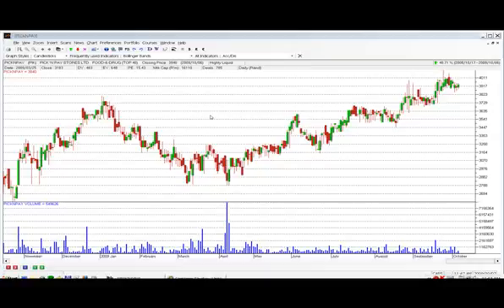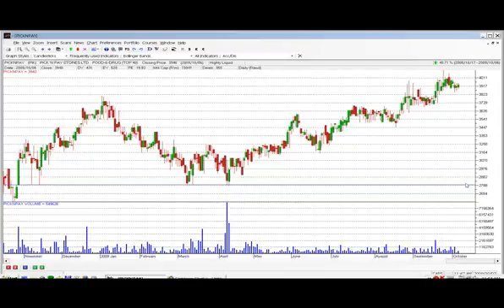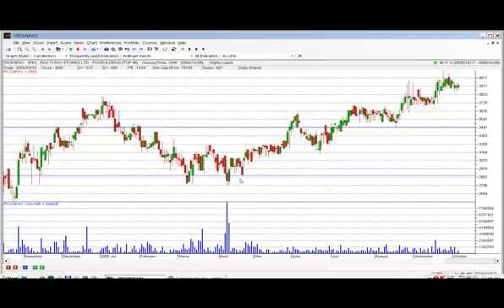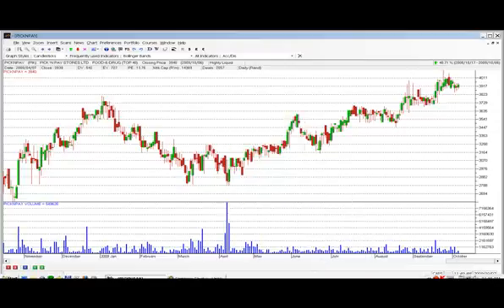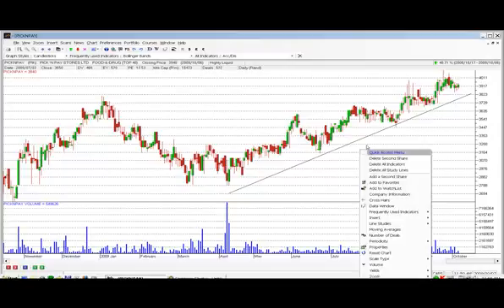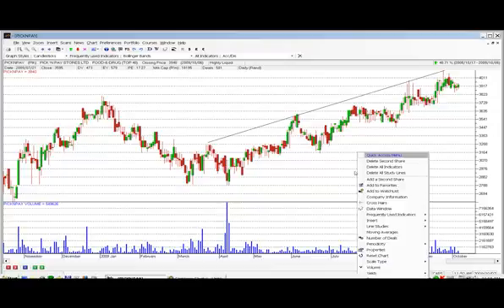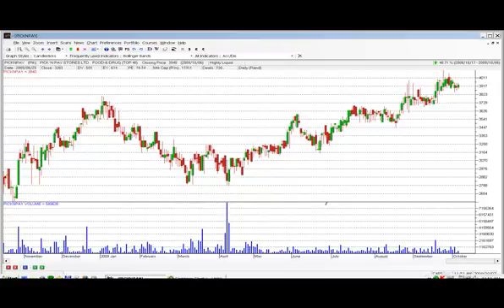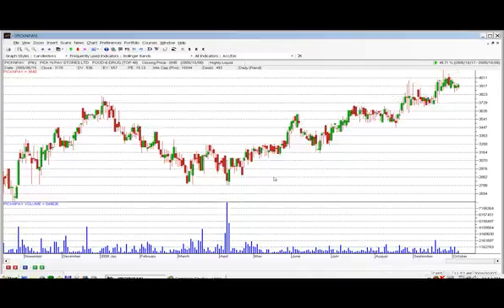17 Line Studies